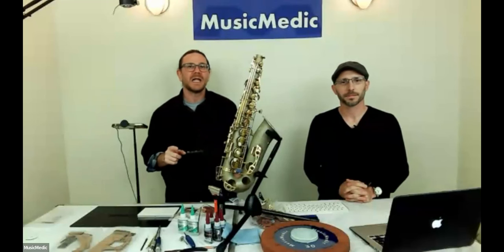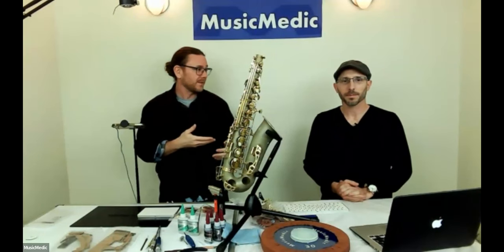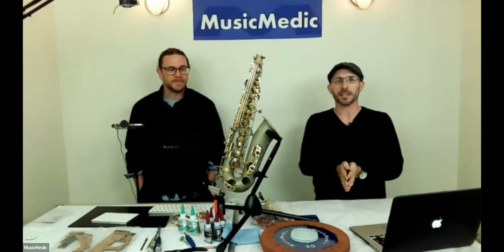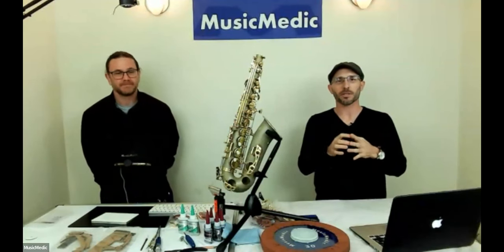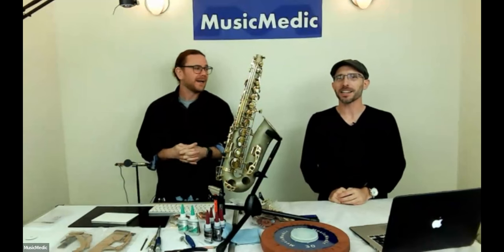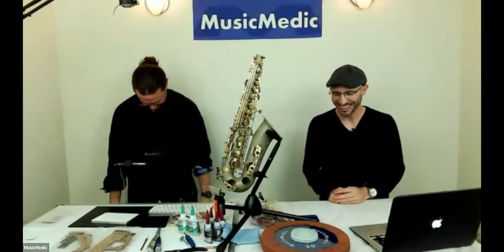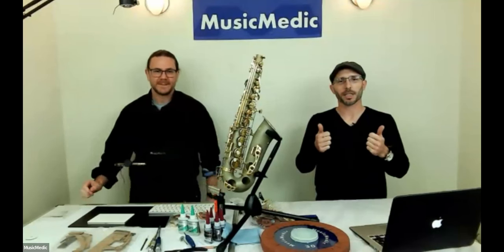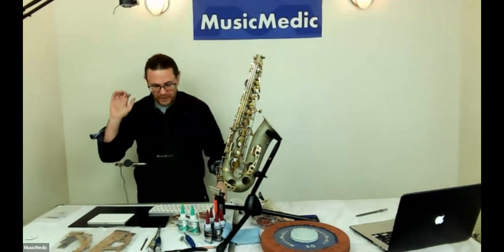Learn how to Install Neo Pads on any Saxophone. Neo Pad Installation Class replay!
In this session, you'll discover what Neo Pads are, their profound benefits, and get a step-by-step guide on how to install them. Whether you're a musician, technician, or simply curious about the latest in saxophone maintenance, this crash course is your gateway to elevating your instrument's performance.

Tools used in this class:
Neo Pads: